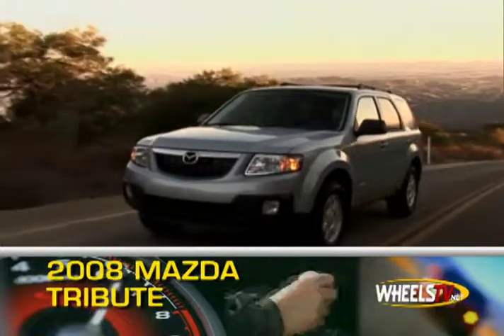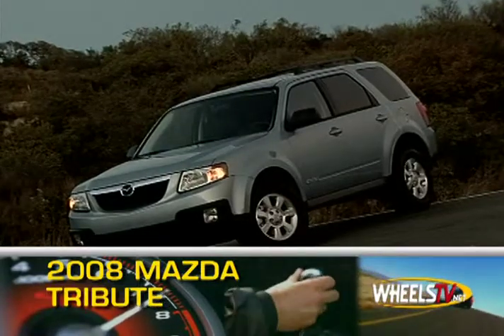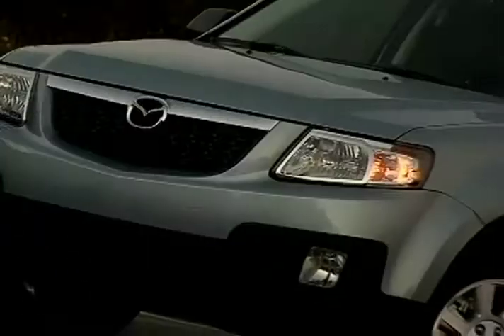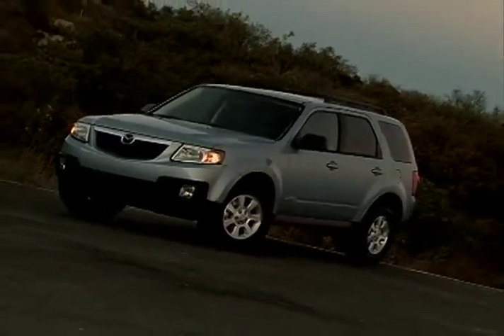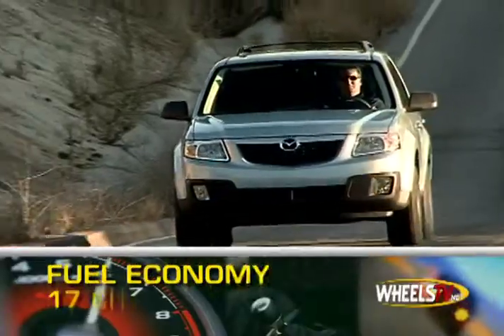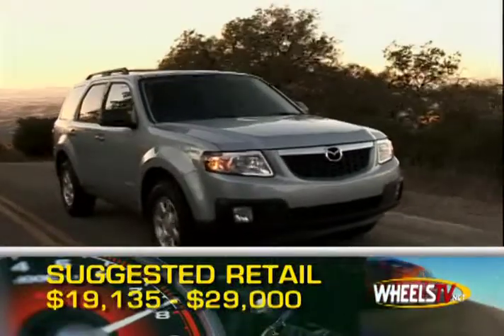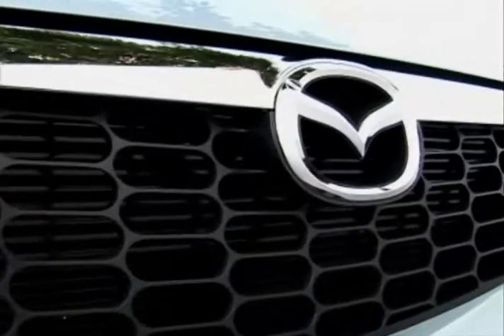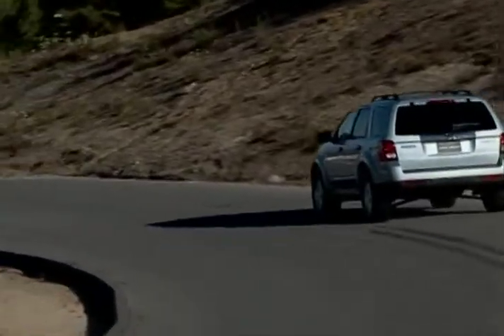2008 Mazda Tribute Overview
The Mazda Tribute is a nimble compact SUV.